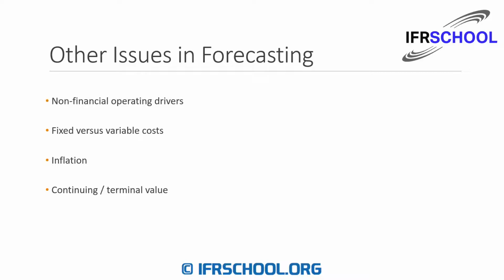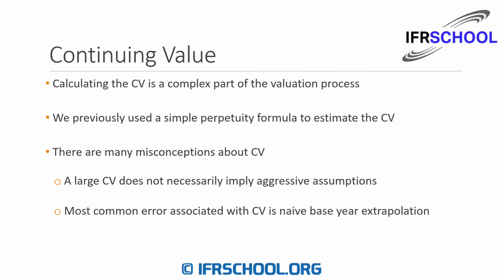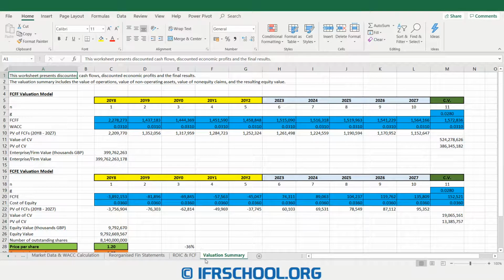Session 23 - Other issues with forecasting and valuation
This session discusses other issues to consider when forecasting financial statements and developing a free cash flow valuation model.

Issues to consider include:
(1) Use of non-financial drivers to forecast financial statement lines
(2) Cost behaviour (fixed versus variable costs)
(4) Common pitfalls when calculating Continuing Value (otherwise known as Terminal Value)